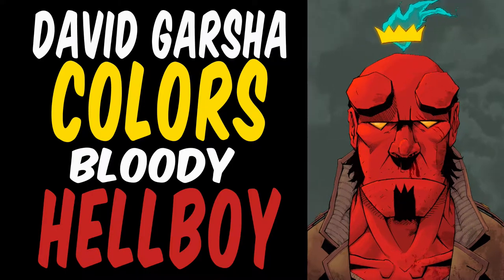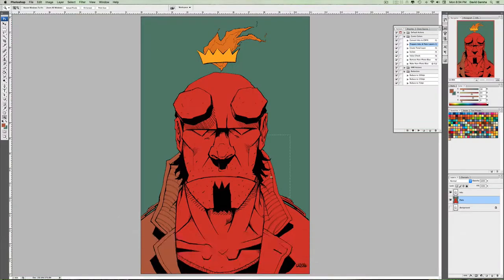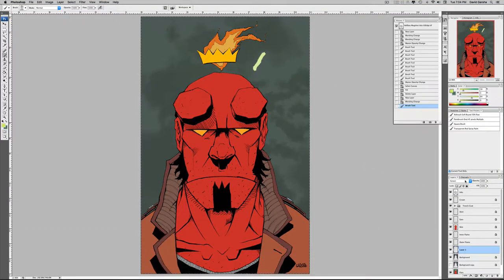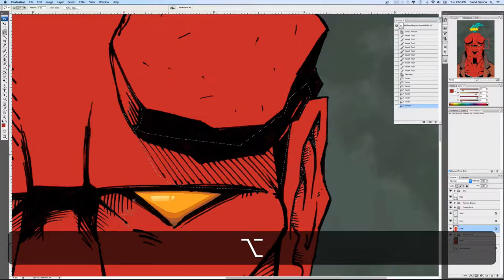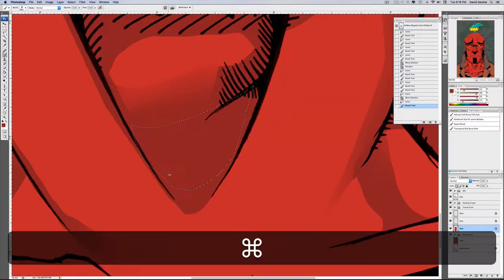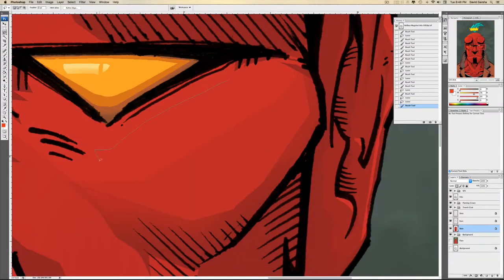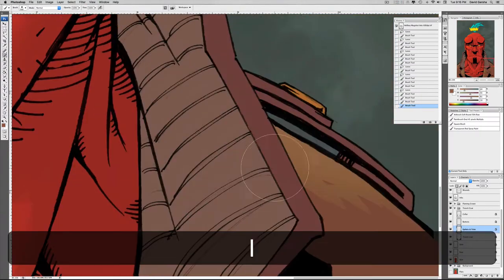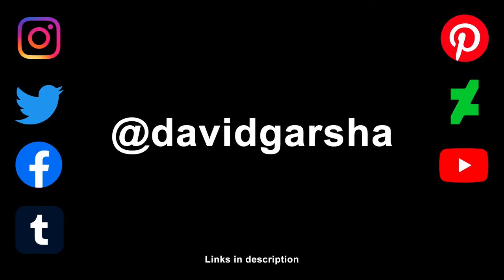Color Hellboy With Me!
You can color along with me by downloading high-resolution TIFF files of my ink drawing from my website. You will also find layered Photoshop files of my finished colors. Those will save you time if you want to skip the flatting stage and use my flats instead.